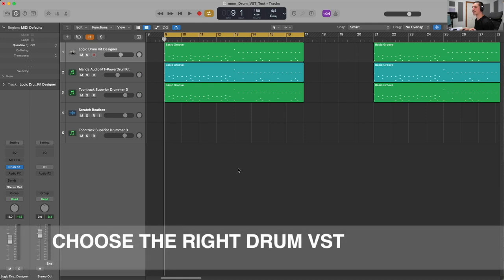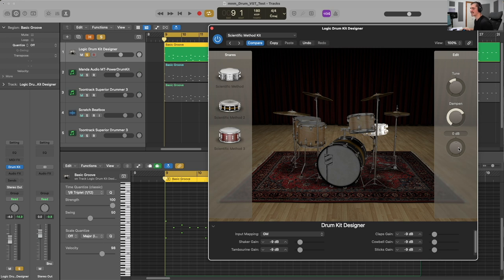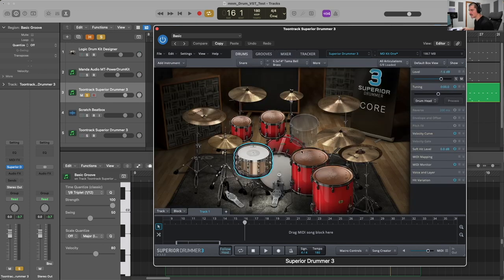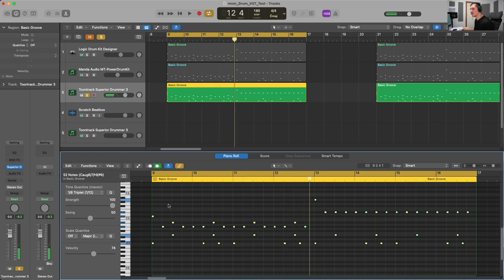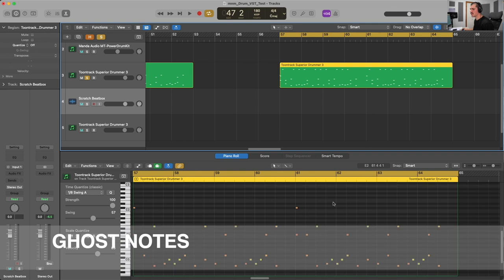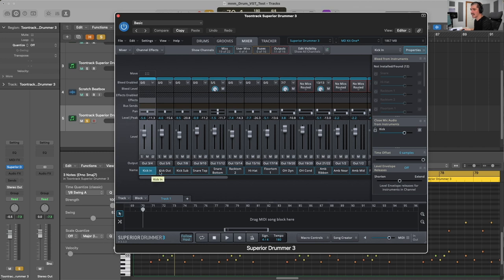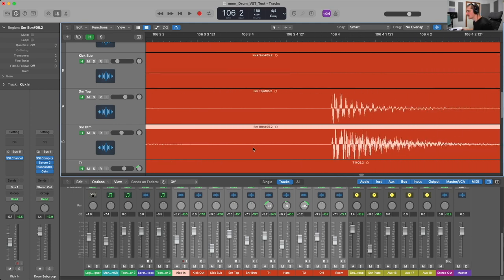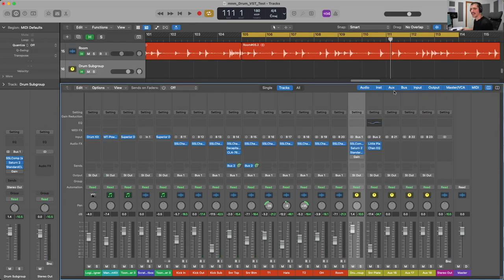Make Your Programmed Drums Sound More Realistic!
This video is about several of my top strategies for making my programmed drums sound more realistic in the mix.

Timestamps:
00:00 Intro
00:41 Choose The Right Virtual Instrument
03:00 Choose The Right Samples With The VST
04:06 Pay Special Attention To The Snare And Hi-Hats
05:36 Utilize Bleed Where Possible
07:02 MIDI Humanization
09:52 Programming To Scratch Takes
11:06 Rushing And Dragging
12:24 Ghost Notes
13:42 Fills
15:04 Mixing With The Drum VST
16:01 Bouncing out individual tracks to audio for mixing
16:33 Program The Entire Song
17:39 Check For Phase
18:44 Process And Mix Like An Acoustic Kit